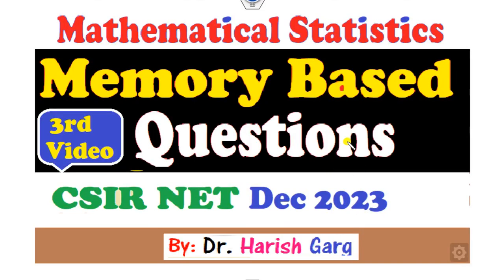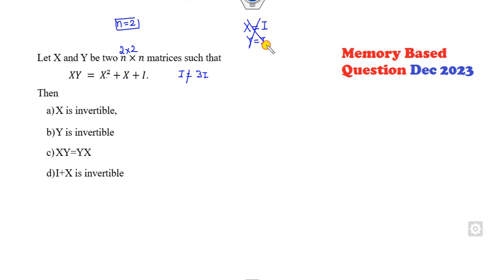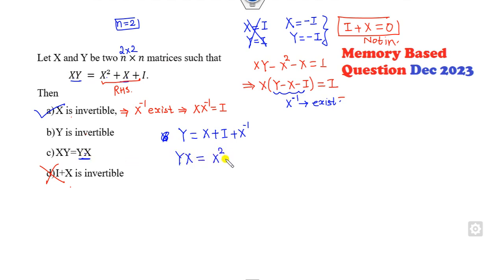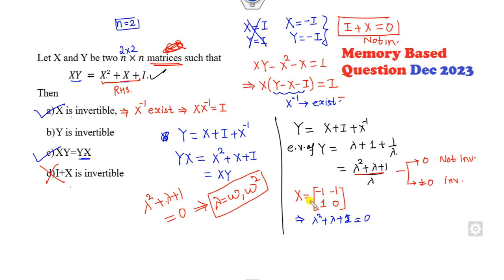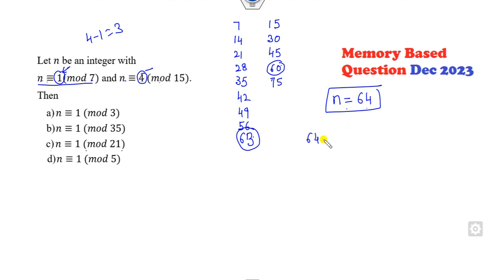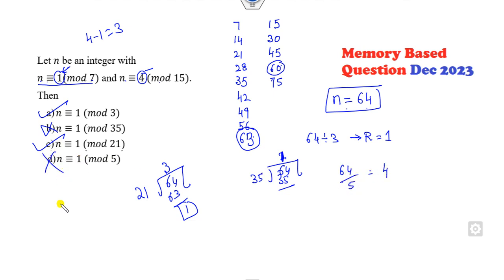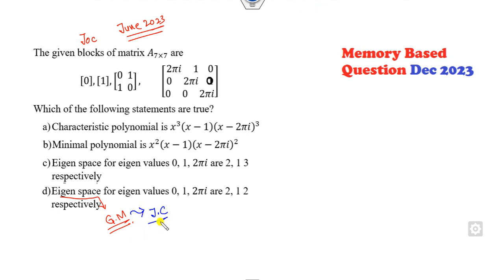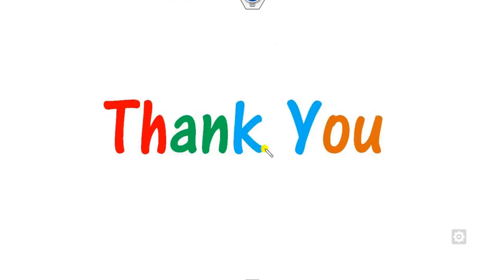Memory Based Question | CSIR NET Dec 2023 | Short Cut Tricks